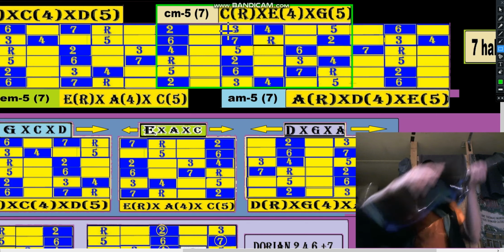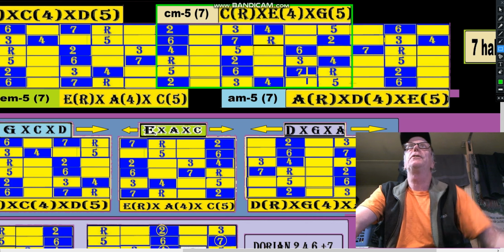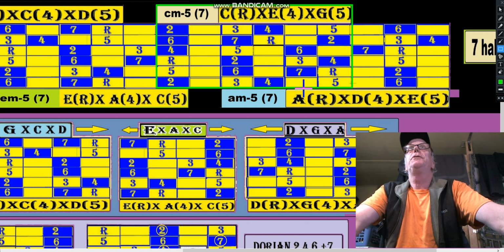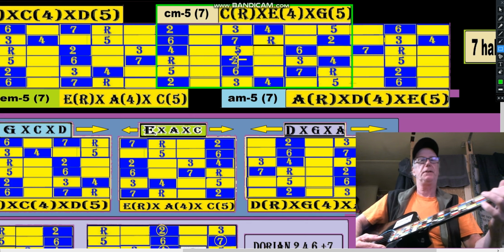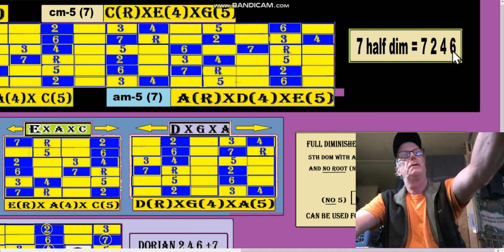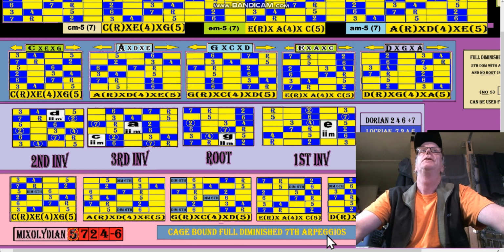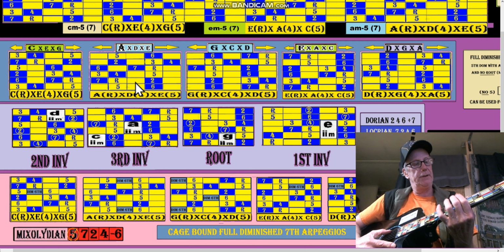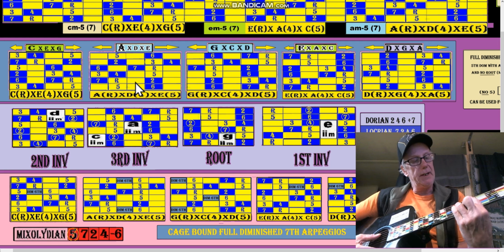Andys Free Guitar Charts Videos Lesson Chart 99A Part 5 of 8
Chart 99 updated with full lesson How to Play Half Diminished Guitar Chords, Full Dim CAGES and Modal substitutions.